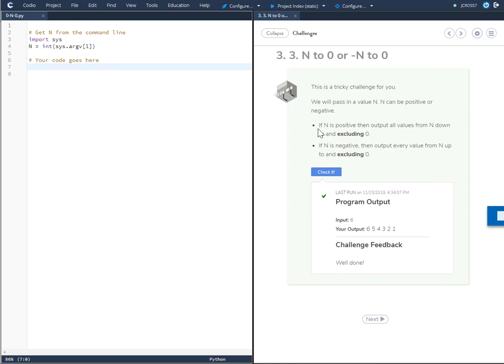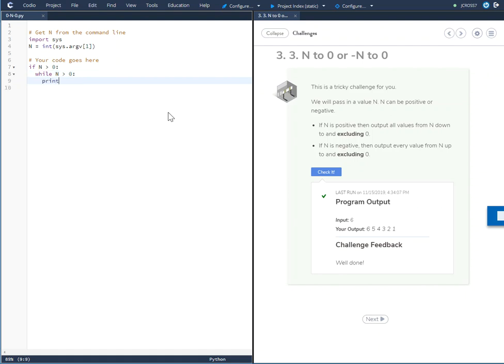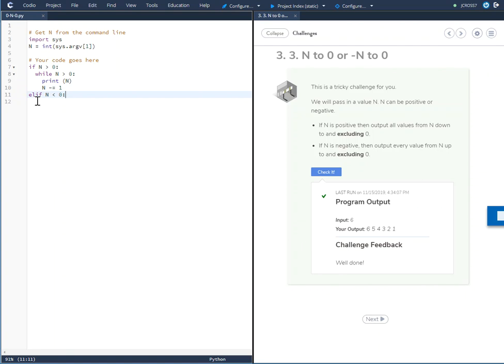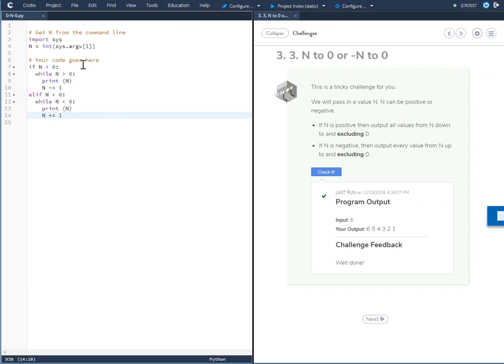Mod 3 3.3. N to 0 or -N to 0 Codio Challenge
How to solve Codio Challenge 3. 3. N to 0 or -N to 0, Explanation of how to use the while loop in python.